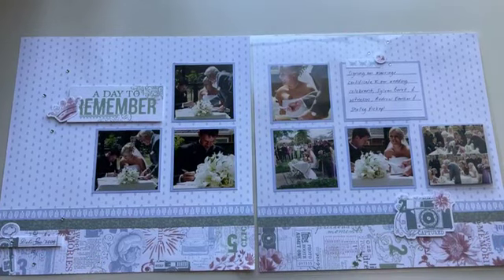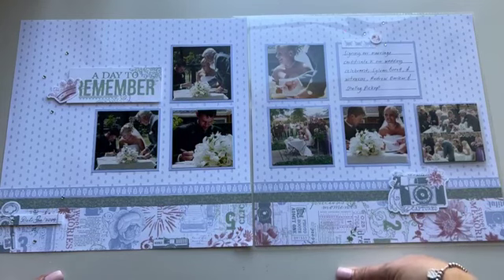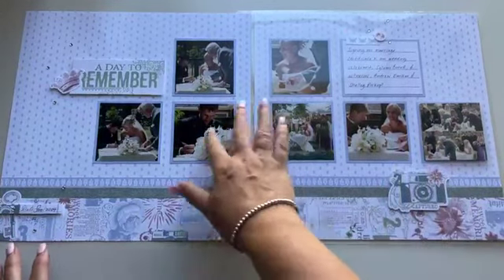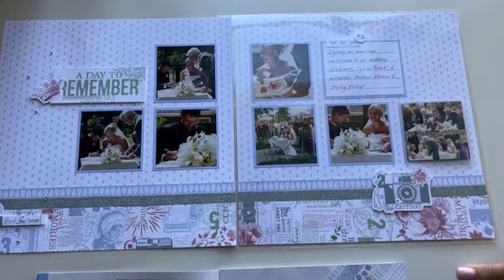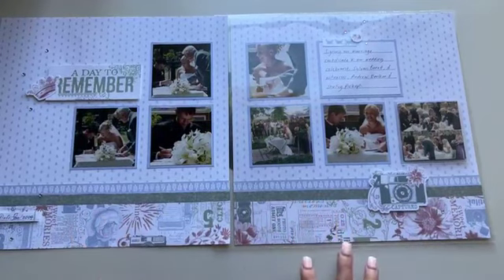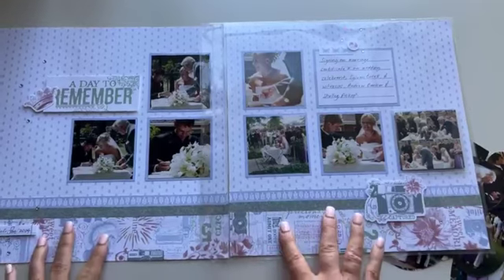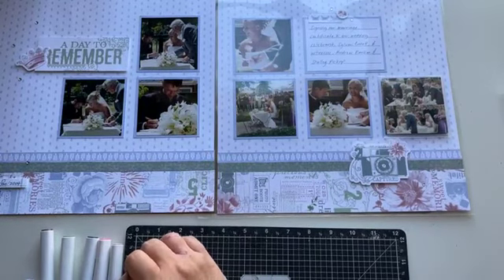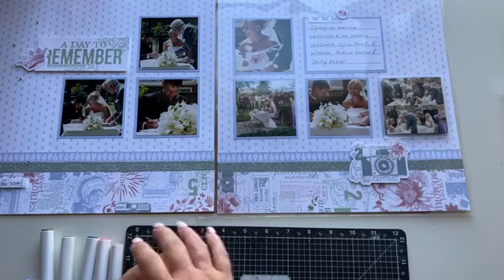Weekly Scrapbooking Challenge - Week 1, February 2024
Embellishing with Shimmer Brushes